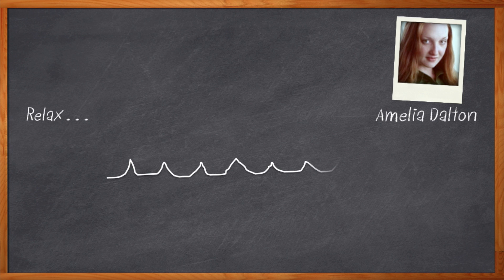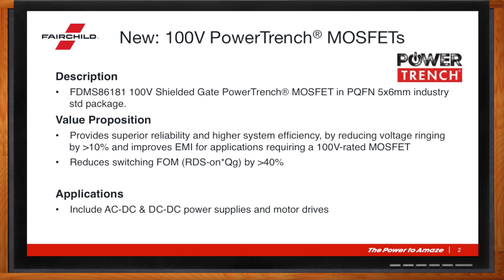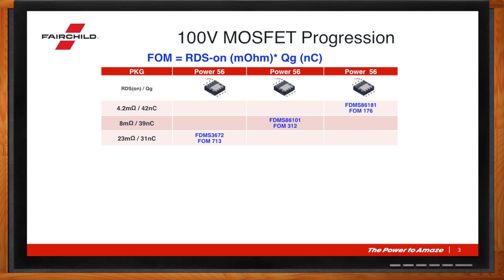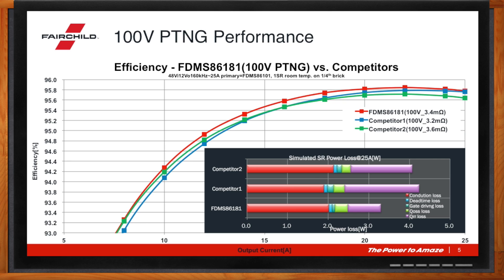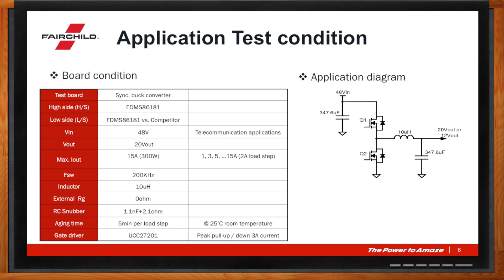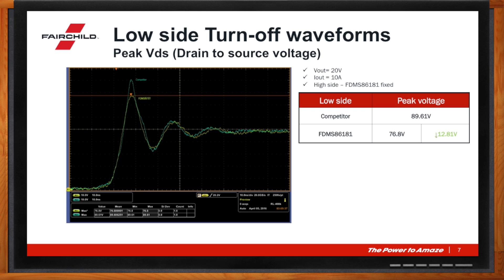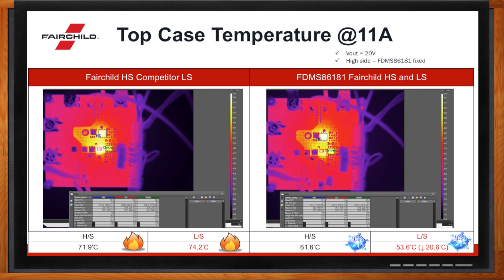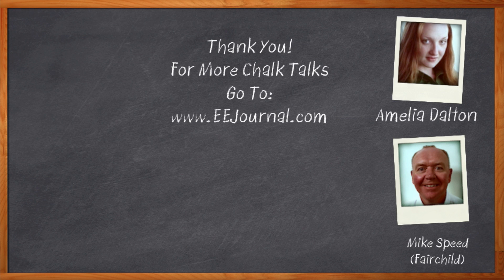The Power to Amaze: Fairchild 100V PowerTrench MOSFETs -- Mouser and Fairchild Semiconductor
Are your power MOSFETs struggling to keep up with the demands of your system? In this episode of Chalk Talk, Amelia Dalton chats with Mike Speed of Fairchild Semiconductor about the new Fairchild 100V PowerTrench MOSFETs. With the efficient performance of these new transistors, your MOSFET worries may be over.